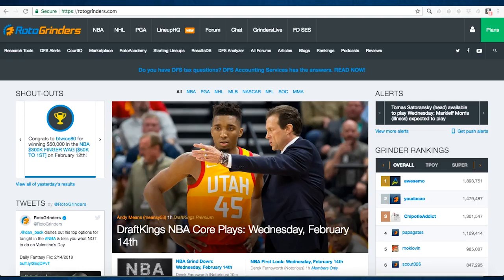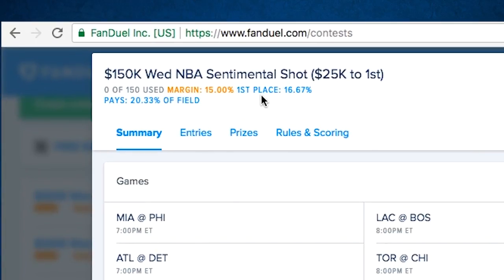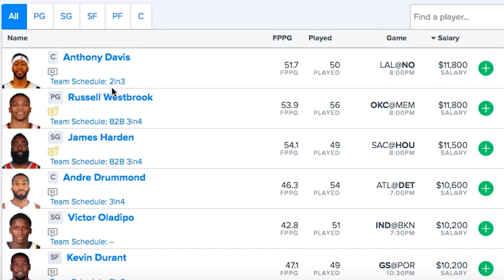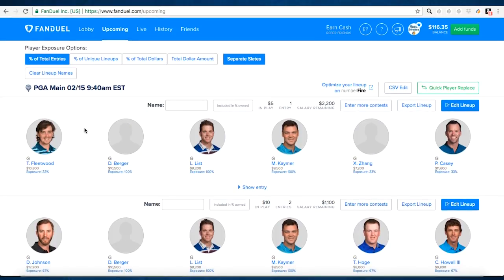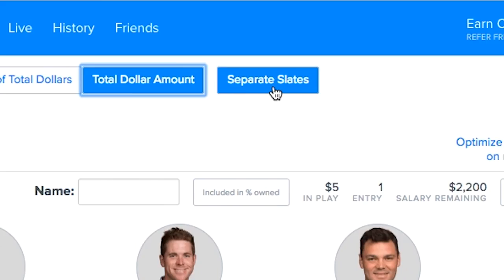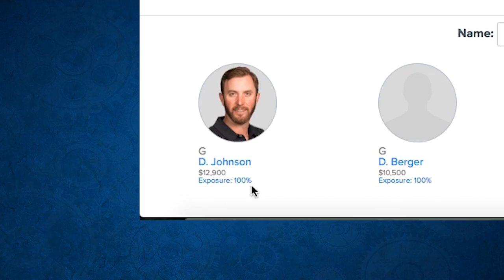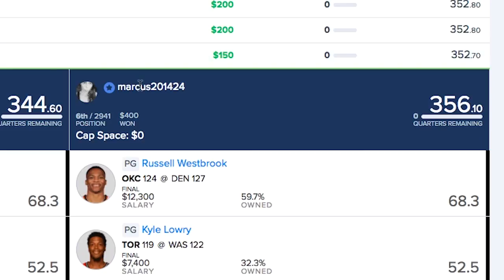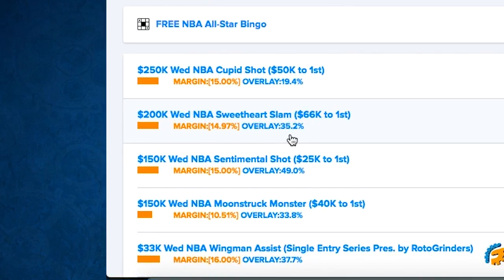RotoGrinders NEW Chrome FanDuel Extension Features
- Check out RotoGrinders for daily strategy shows that will help you with your FanDuel and DraftKings games. All shows will give you FREE daily fantasy sports advice, expert picks, live chat and more for every major slate of NFL, NBA, MLB and NHL games.

RotoGrinders is the home of the daily fantasy sports community. Our content, rankings, member blogs, promotions and forum discussion all cater to the players that like to create a new fantasy team every day of the week. Our goal is to help all of our members make more money playing daily fantasy sports!  Use our tools and content to build better lineups on Draftkings, Fanduel, or any of the other top DFS sites out there.

staff & members. RotoGrinders is the home of the daily fantasy sports community. Use our tools and content to build better lineups on Draftkings, Fanduel or any of the other top DFS sites out there.